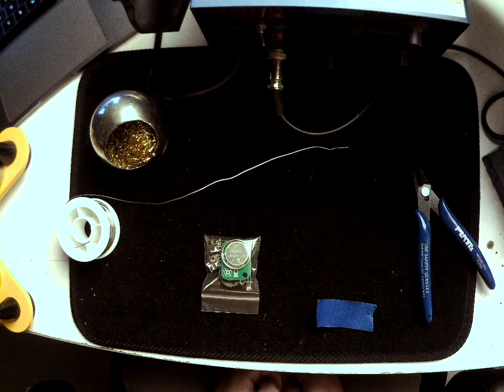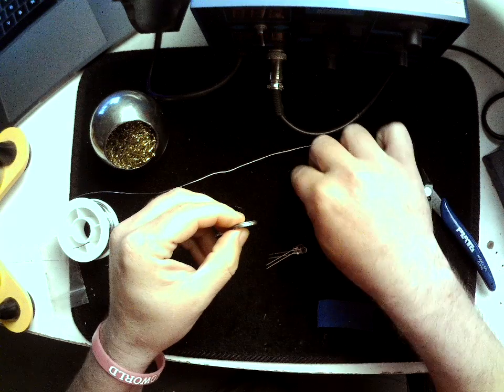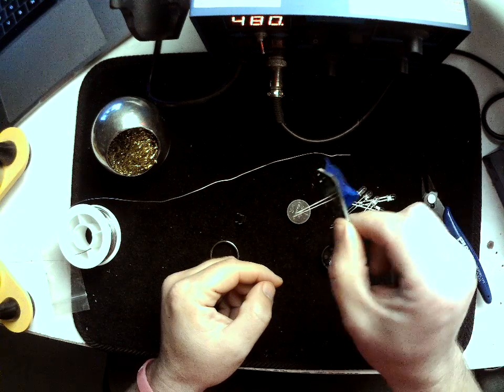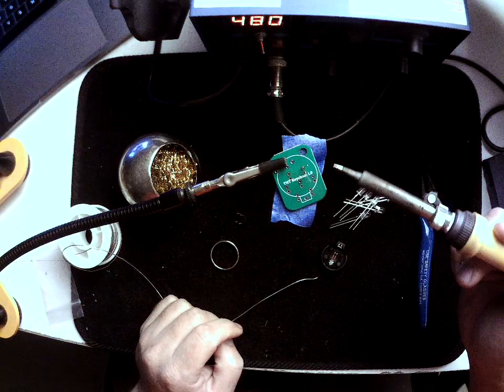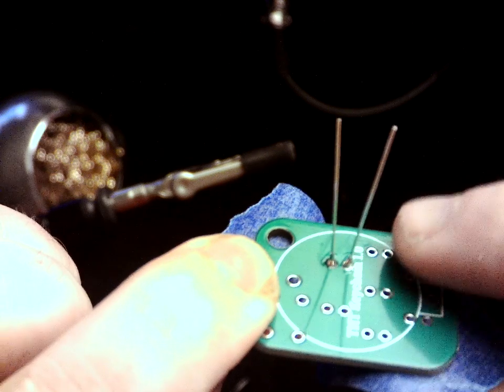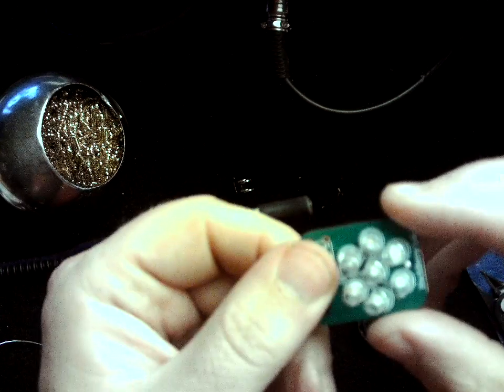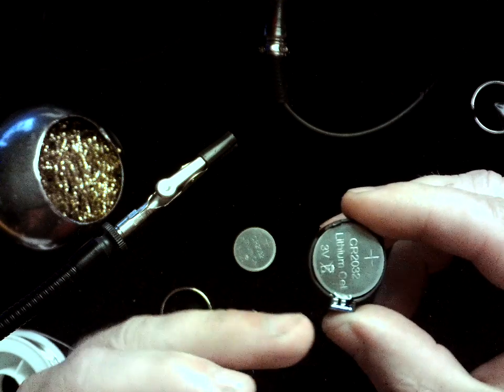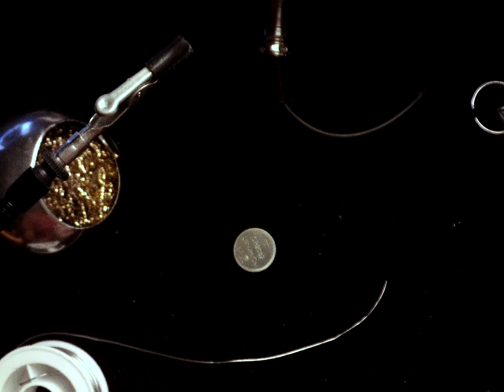HackBerry Lab Keychain Solder Tutorial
Learn how to do simple through hole soldering on the HackBerry Lab keychain circuit board.